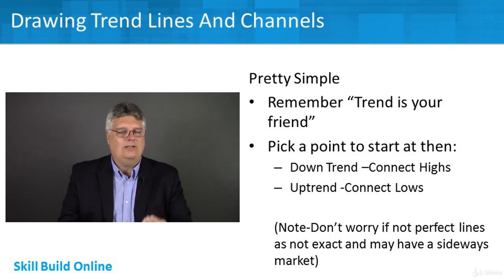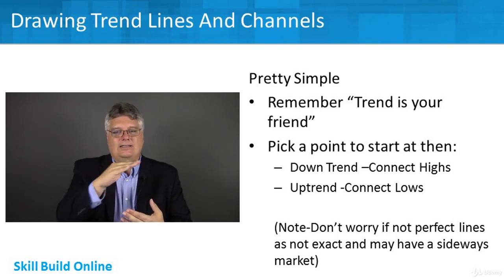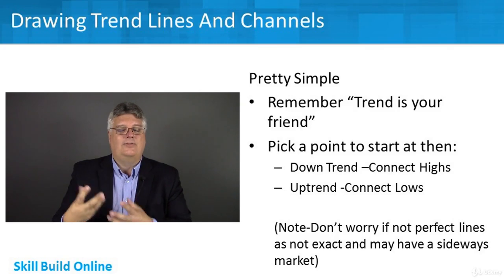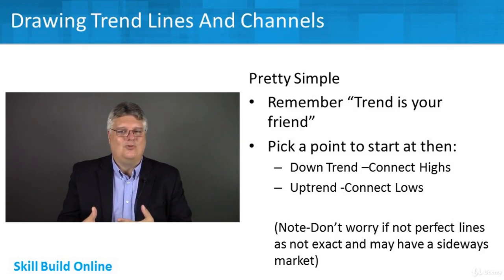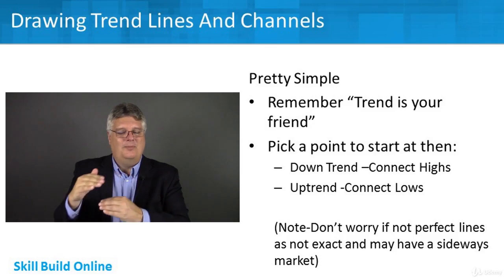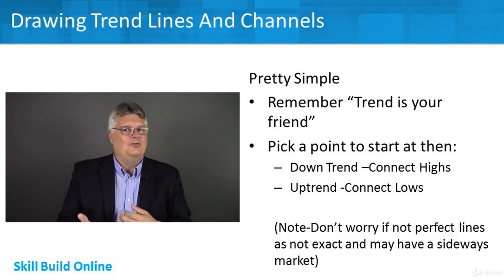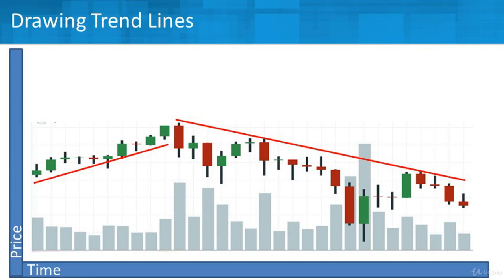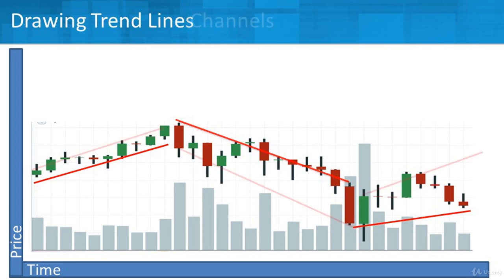068 Drawing Trend Lines And Channels